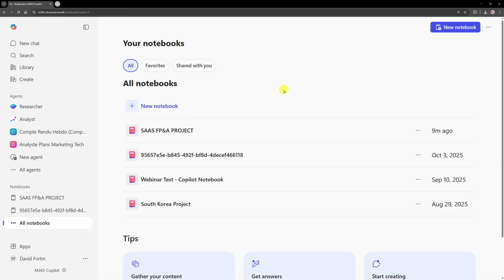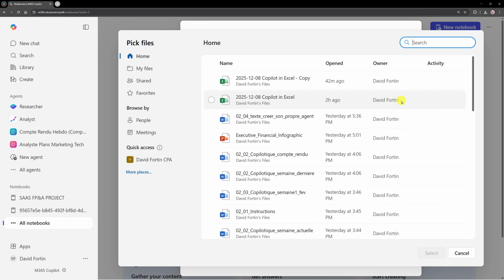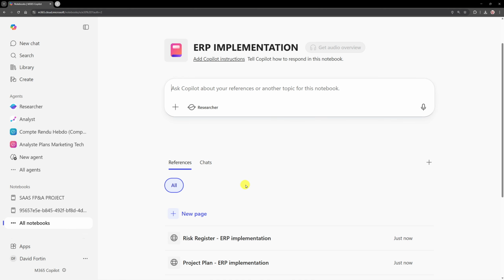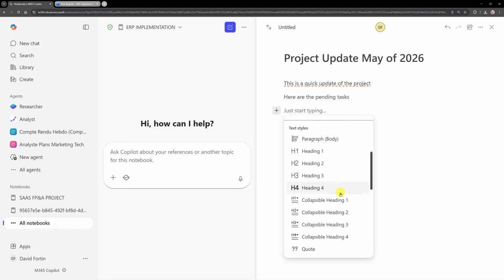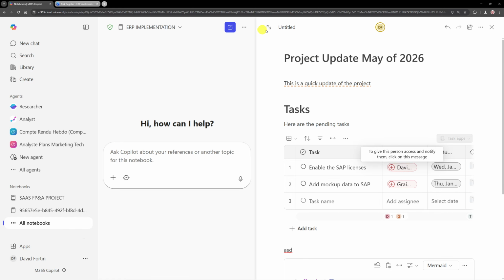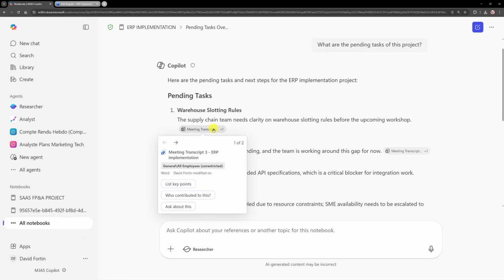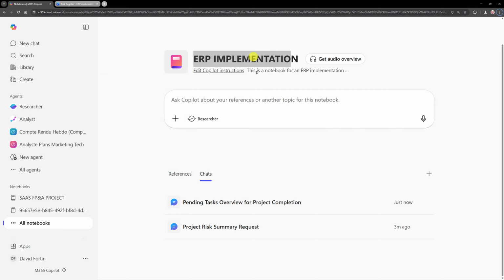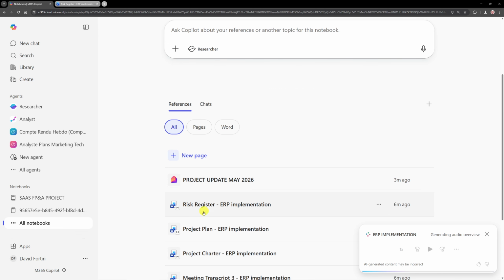2026-01-20 Copilot Notebooks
I will make a more thorough tutorial of the notebook feature in a near future. Microsoft are changing everything about them in a few months so here we are!